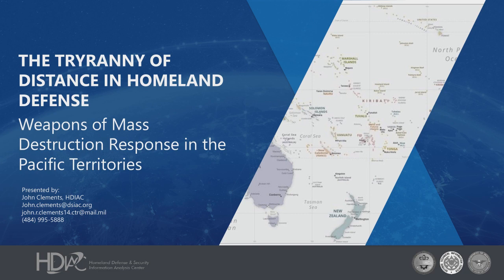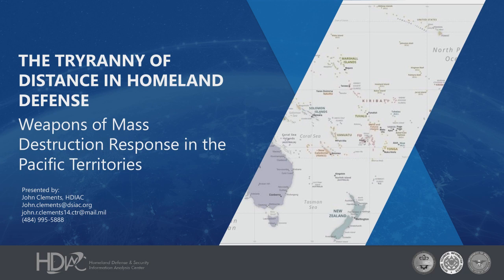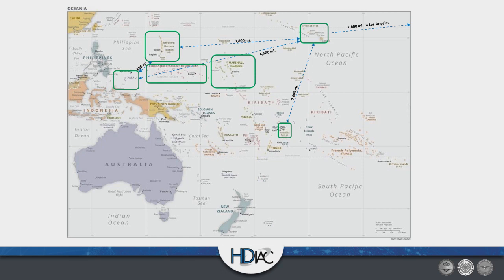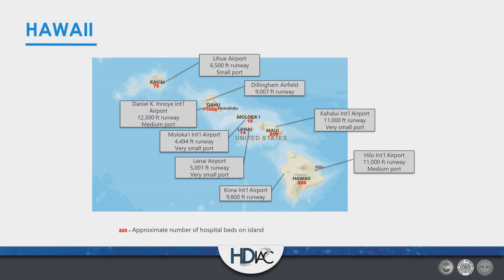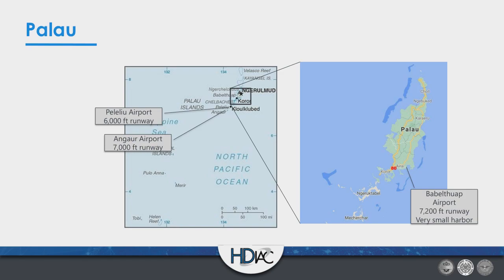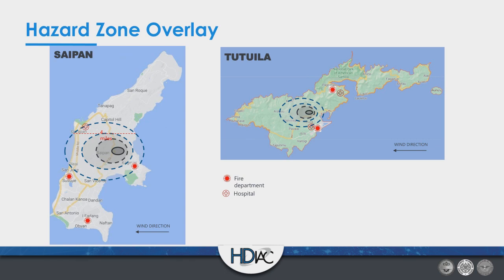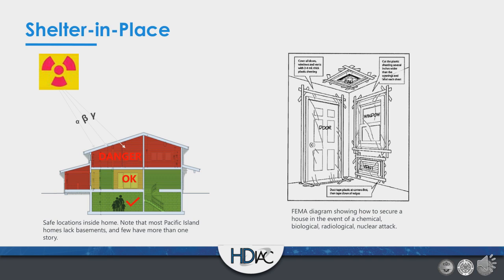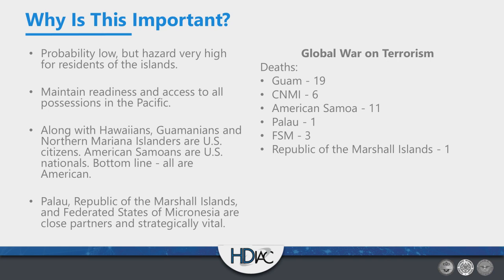HDIAC Webinar: The “Tyranny of Distance” in Homeland Defense: WMD in the U.S. Indo-Pacific Command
The United States Indo-Pacific Command (USINDOPACOM) covers nearly half of the Earth’s surface, stretching from the western border of India to the West Coast of the United States and from Antarctica to the North Pole. Thousands of Pacific Islands exist in this Command, including some of the most remote areas of the world. Within this area, the United States is responsible for the homeland defense of one state (Hawaii), three territories (American Samoa, Guam, and the Commonwealth of the Northern Mariana Islands), and three sovereign nations who are in a Compact of Free Association with the United States (The Republic of Palau, The Republic of the Marshall Islands, and the Federated States of Micronesia). An event involving weapons of mass destruction, particularly a chemical or radiological event, will quickly overwhelm local resources. The great distances of the Pacific region are a logistical challenge for USINDOPACOM planners, generating the often-repeated phrase “tyranny of distance.” A snapshot of the logistical situation and considerations for the immediate response to an event that can be replicated on scores of these remote but inhabited islands are presented.